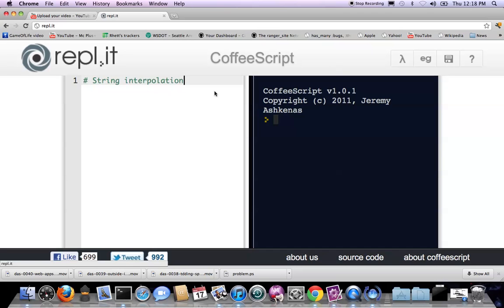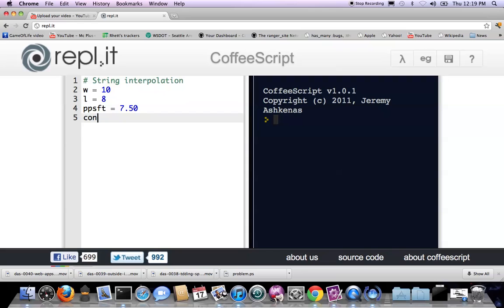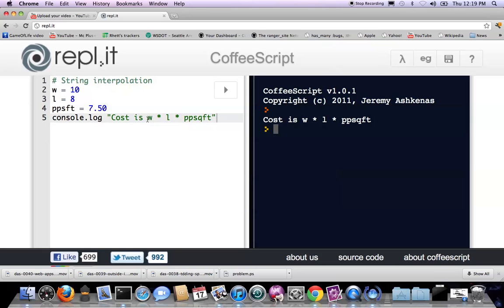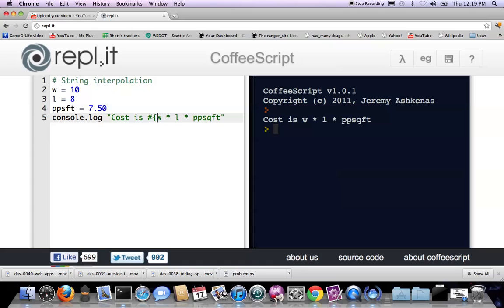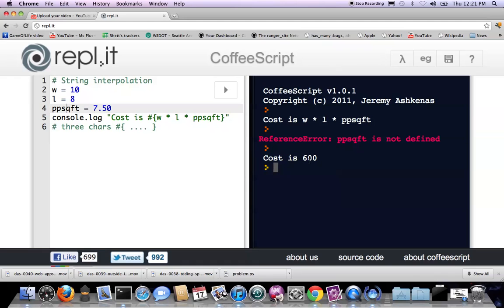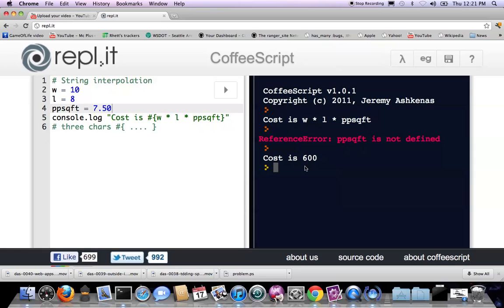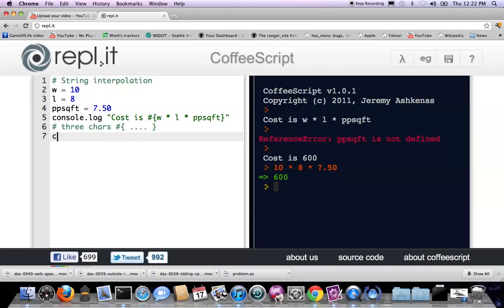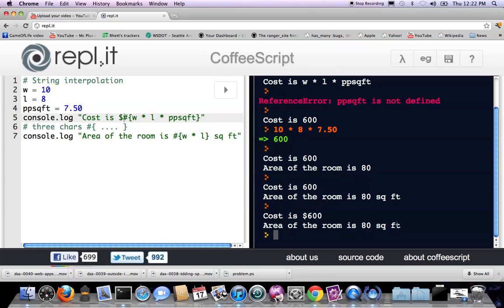Computer Programming: String Interpolation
Learn how CoffeeScript can have expressions evaluated inside a string, i.e. interpolation.